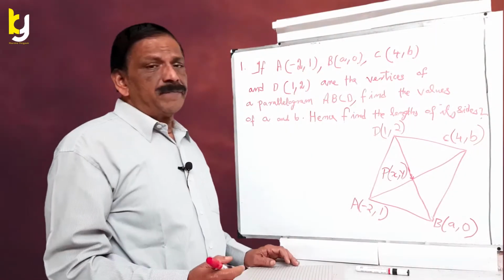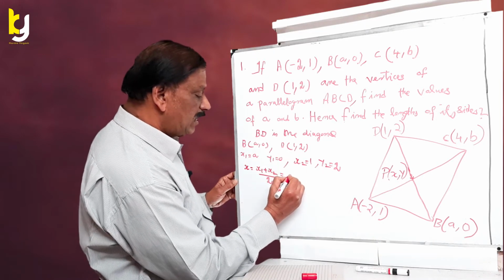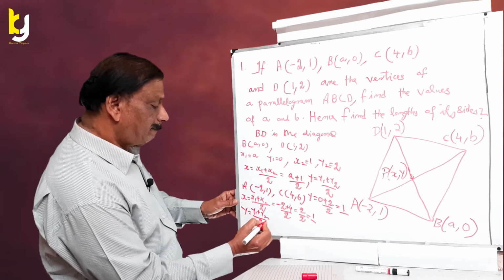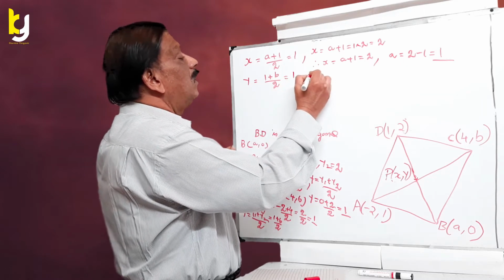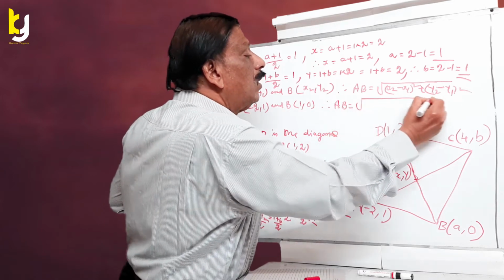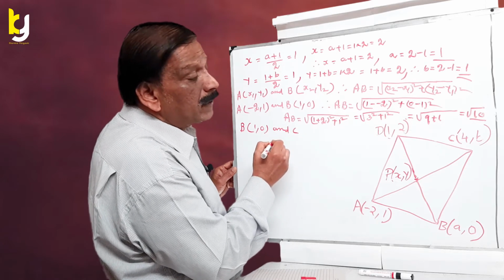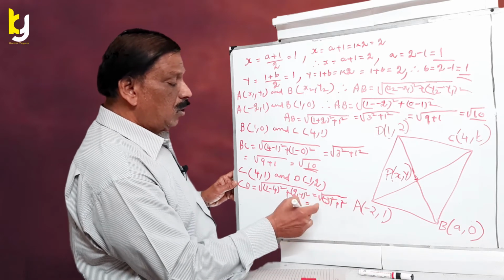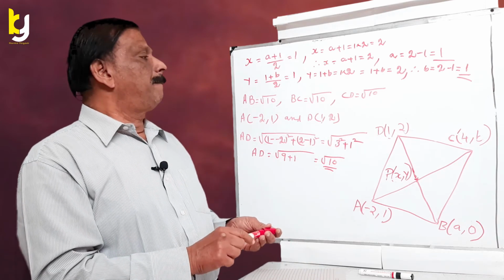Maths at Fingertips | Class 10 | Important Previous Year Questions | Part 02 | Karma Yogam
When it comes to Mathematics exam, students often feel very stressed as they find it to be the most difficult subject. But to bring relief to all your stress and tensions, we have prepared a set of important questions that will help you revise the complete Mathematics syllabus in a short time and that too in the most effective way. A team of subject experts has collated these important questions for CBSE Class 10 Maths. Questions are based on all important topics involved in Class 10 Maths. Students must practice these important questions to assess their preparedness and understand the technique to decode problems asked in the exam.